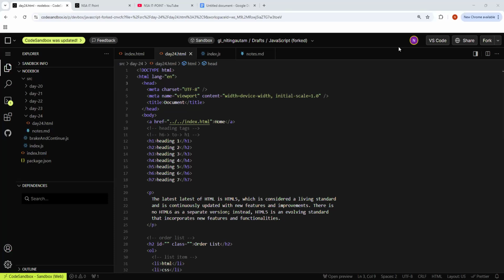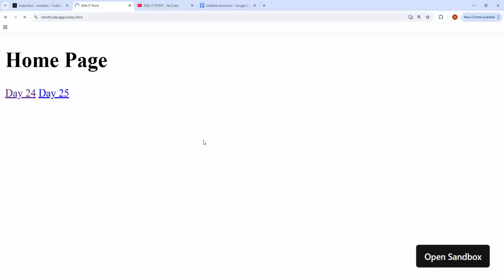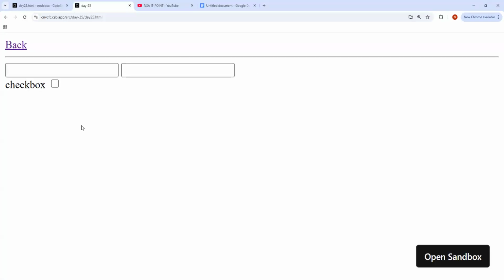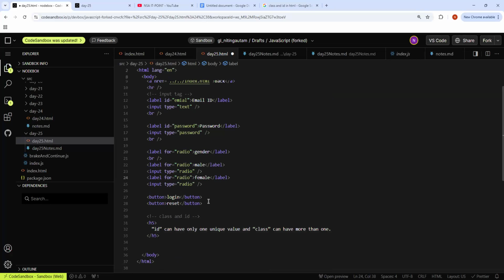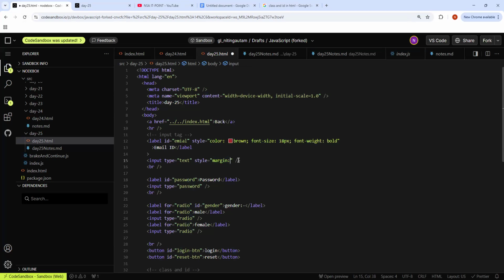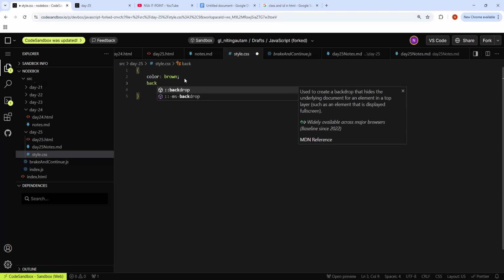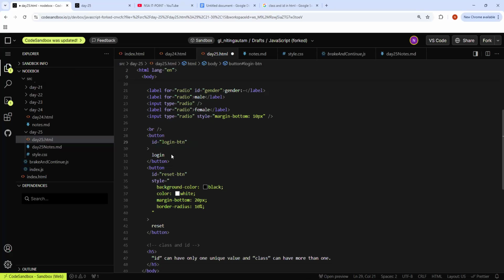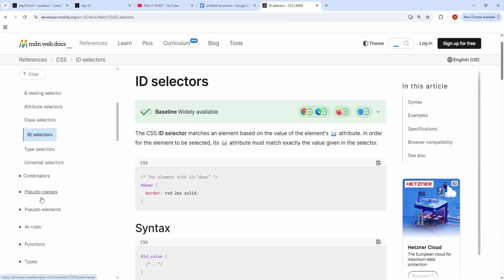20 | CSS Full Course for Beginners | Learn CSS from Scratch in 1 Hour